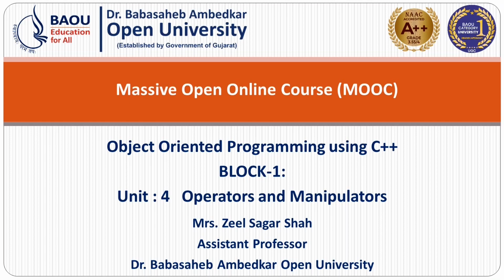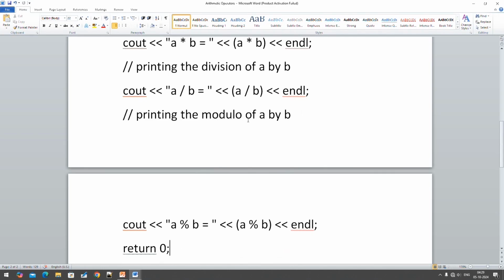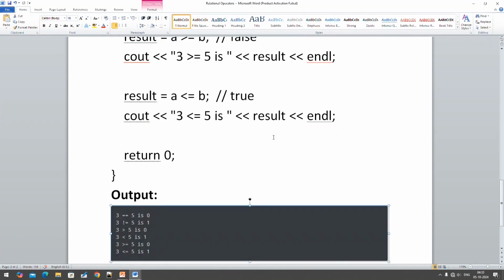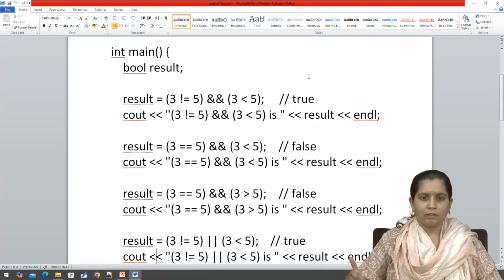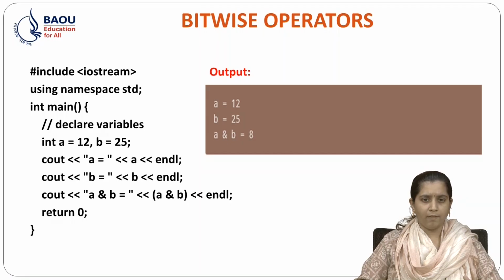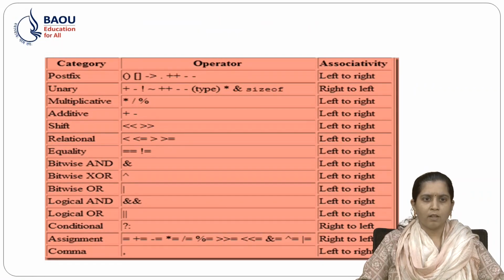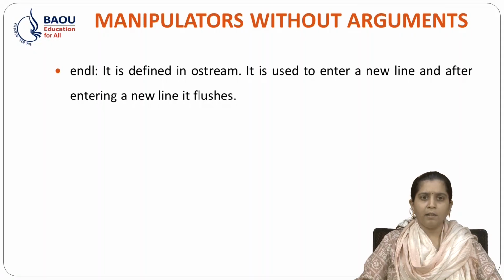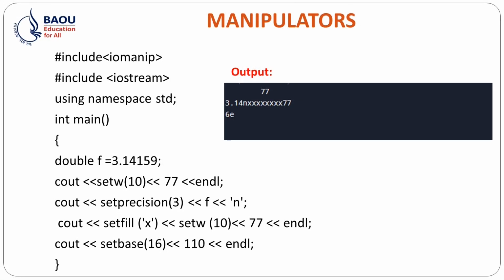BSCIT BSCITRMI-203 BLOCK-01 Unit -04 Operators and Manipulators